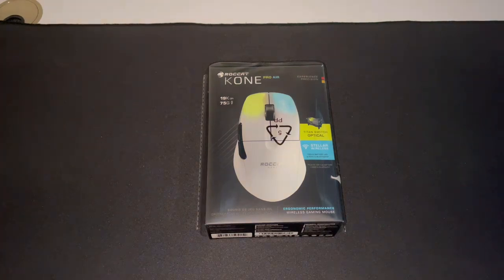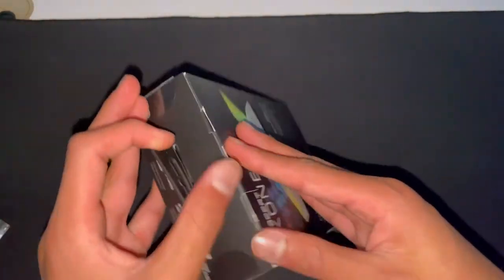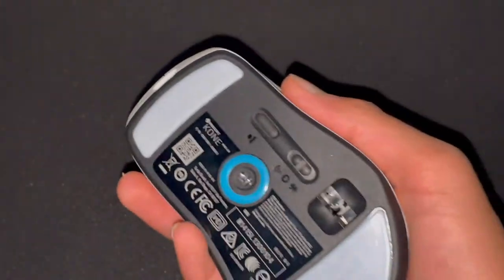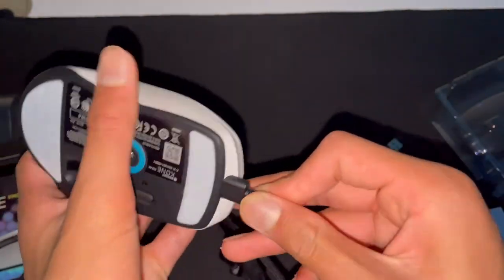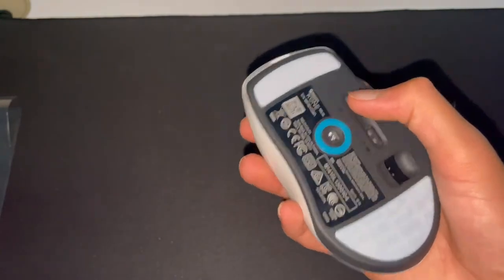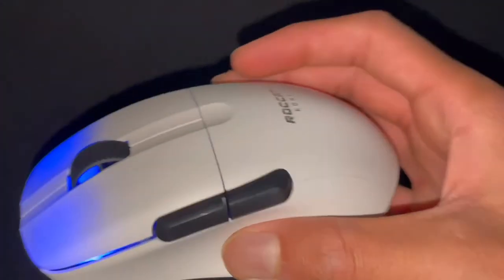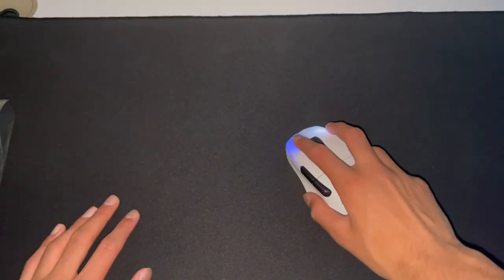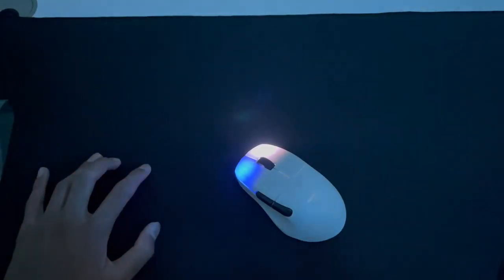Roccat Kone Pro Air Gaming Mouse Review!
Roccat Kone Pro Air Gaming Mouse Unboxing and Review!